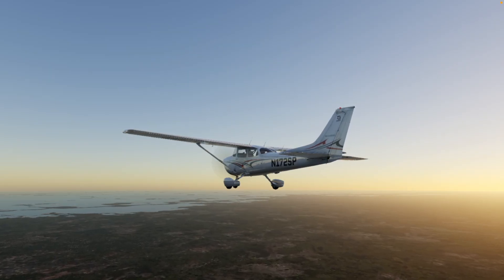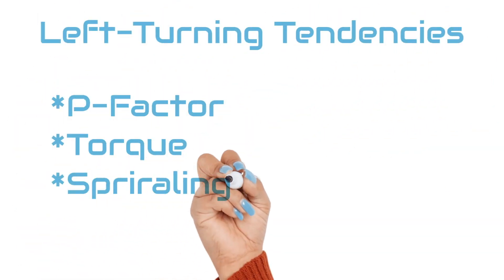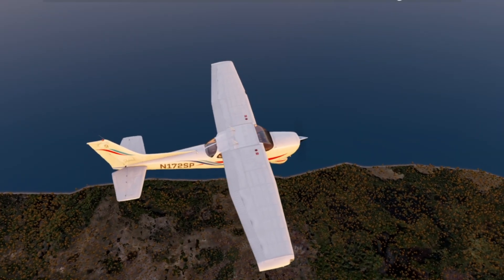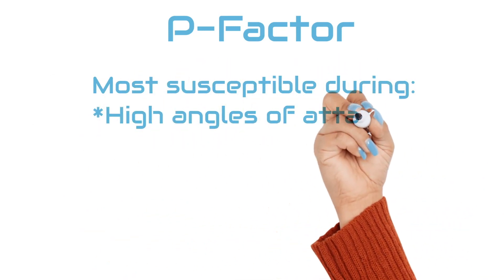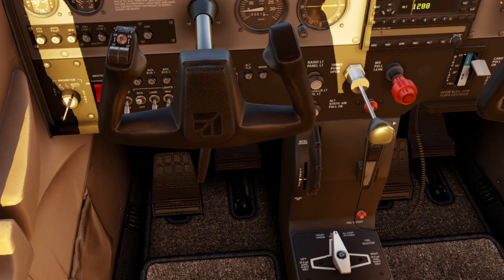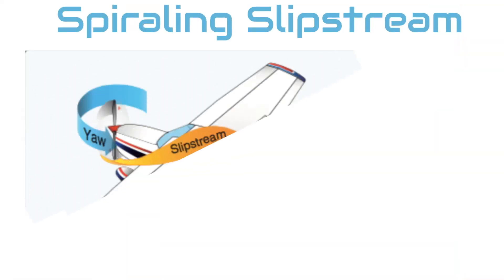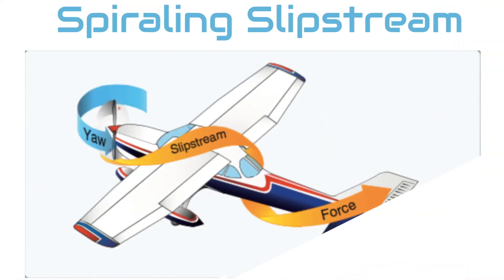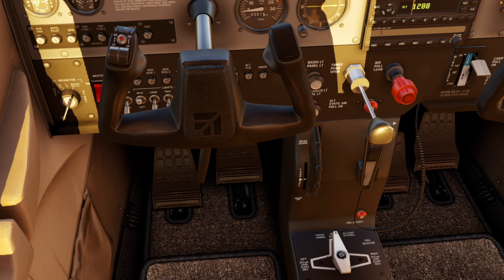Left Turning Tendencies: Private Pilot Ground Lesson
Left Turning Tendencies
Private Pilot Lesson
This is a series that will prepare you for your FAA written exam. Aerodynamics
P-Factor
Torque
Spiraling Slipstream
Gyroscopic Precession

Recommended Reading for Student Pilots:

Paper back copy of the Pilot’s Handbook of Aeronautical Knowledge:

Paperback copy of the Airplane Flying Handbook:

Stick and Rudder by Wolfgang Langewiesche:

The Killing Zone by Paul Craig :

Weather Flying by Robert Buck :

Inexpensive Aviation Headset I like using: